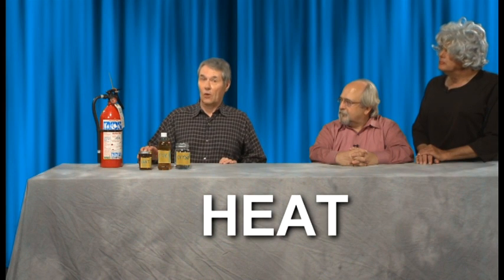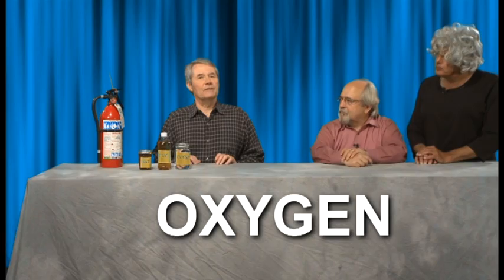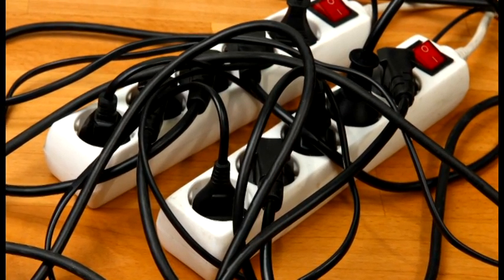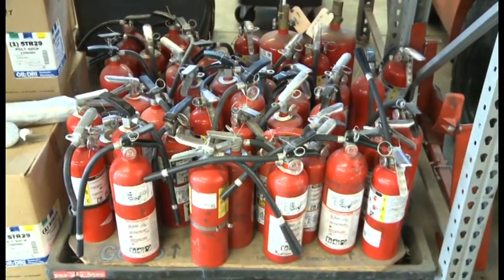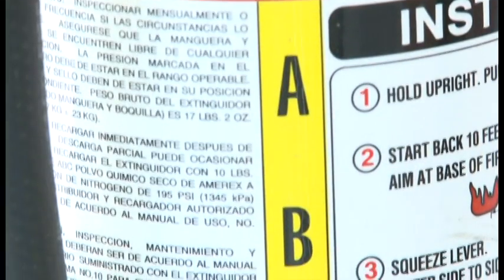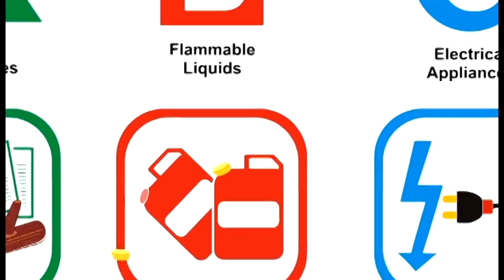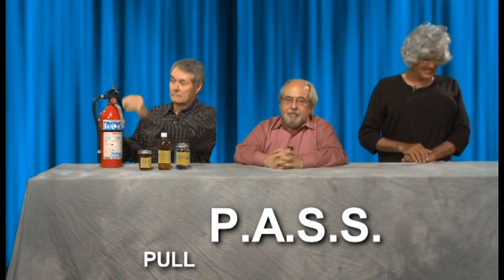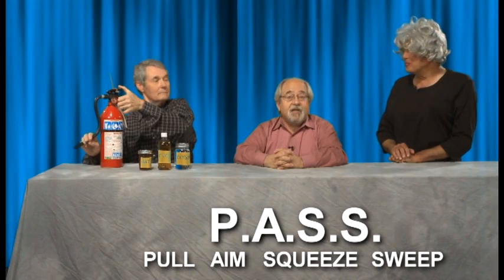FIRE SAFETY/FIRE EXTINGUISHER